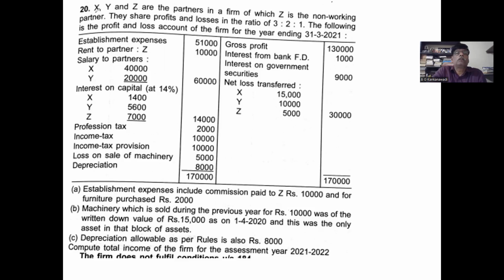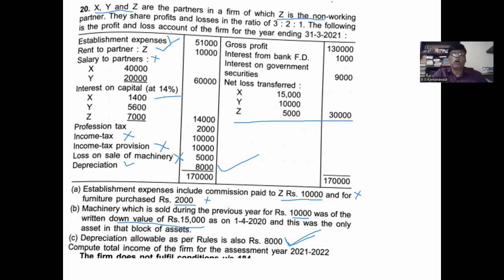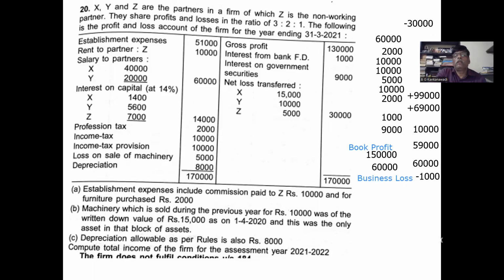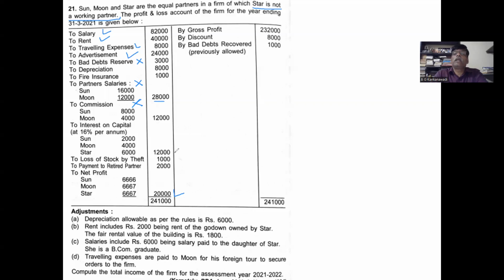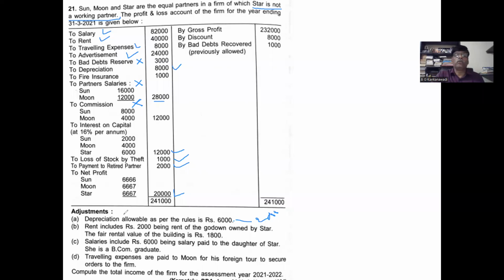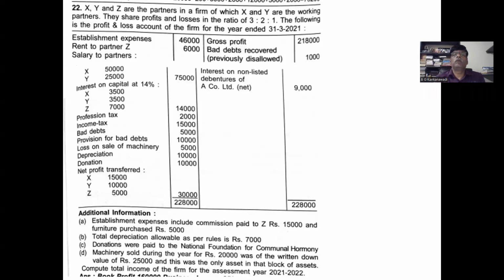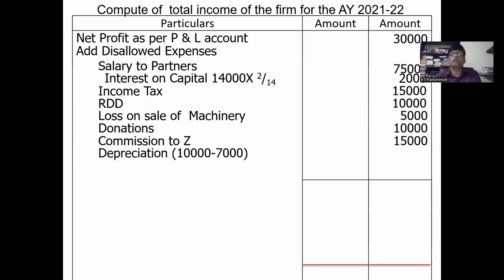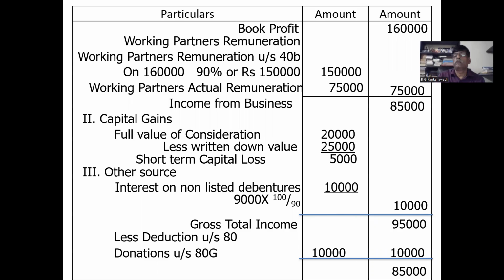Income Tax Ex 20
Assessment of Firm Baligar Book